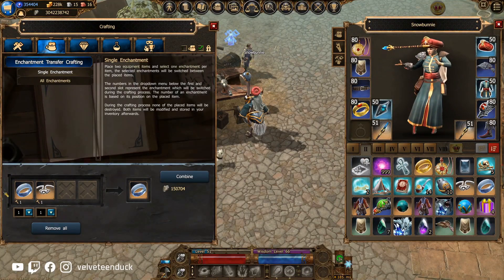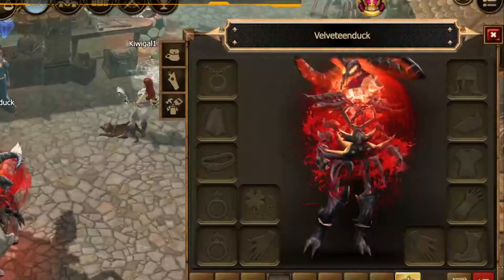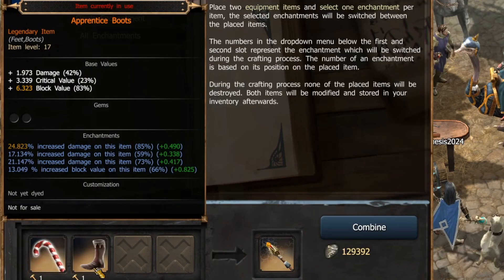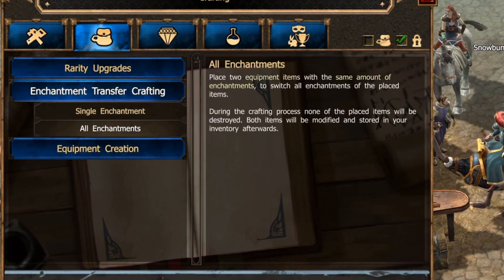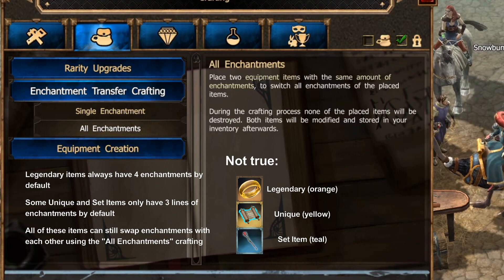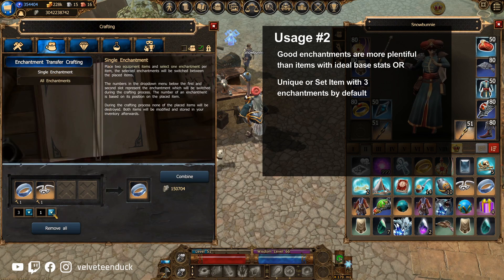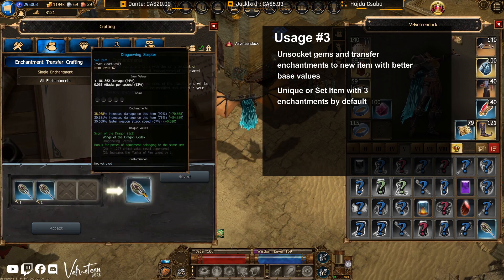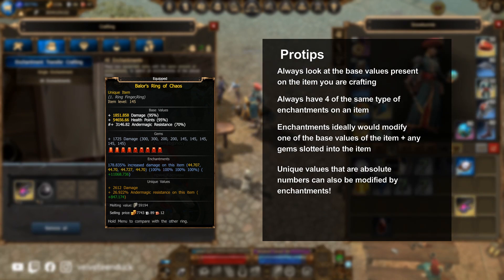Crafting guide: Enchantment Transfer (part 3) | Drakensang Online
Line up your perfect platinum enchantments with perfect platinum base values, and watch your character growth explode! Explanation of how to complete the Fabric of Legends achievement to obtain the recipe for Enchantment Transfer Crafting, followed by explanations of Single and All Transfers, finished off with protips.

Special thanks to Trakilaki for contributing the picture of Balor's Ring of Chaos.

💝 Tip to help support the creation of more content like this!

0:00 Intro
0:16 Fabric of Legends - Key to unlocking the schematic
0:42 Single Enchantment Transfer explained
1:35 All Enchantment Transfer explained
2:19 Effective usage strategies
3:27 Protips